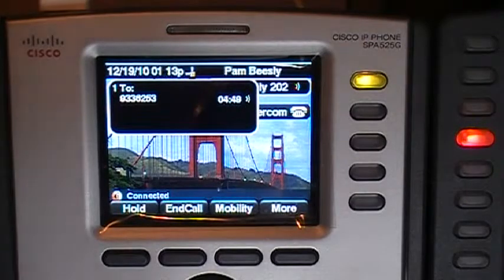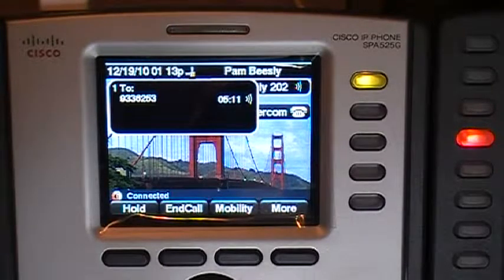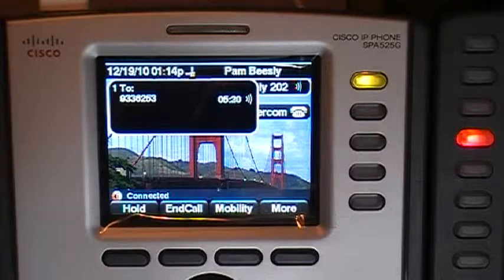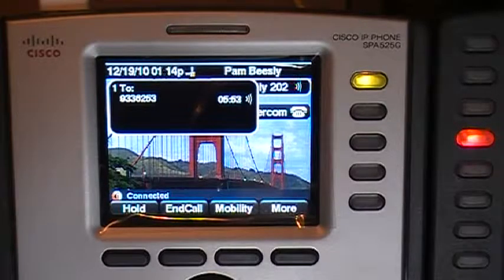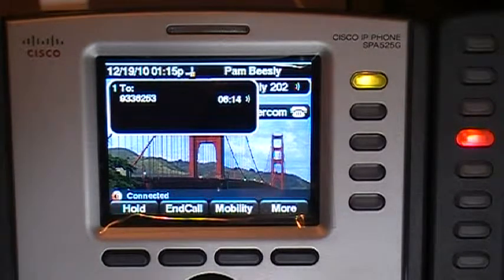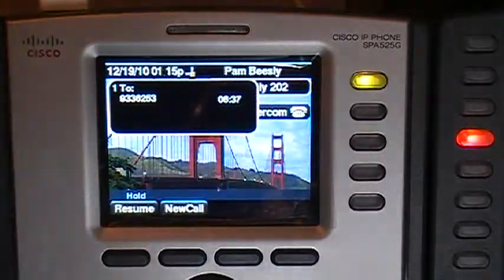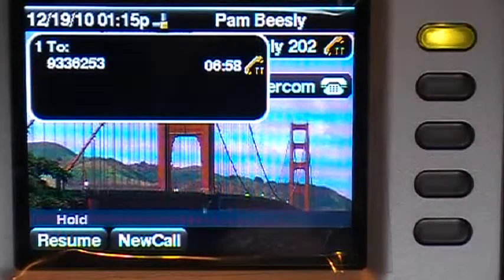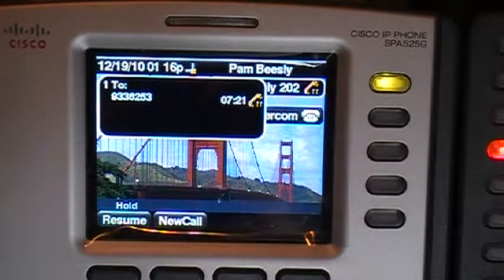CCA 3.0: Call Hold audible alert settings - PART II (Demo)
Demonstration and explanation of Call Hold audible alert settings configured by CCA 3.0 and using software pack 8.1.0